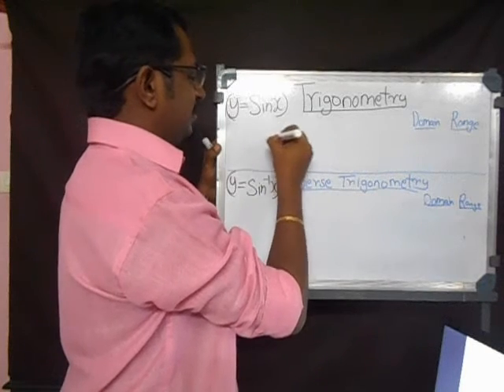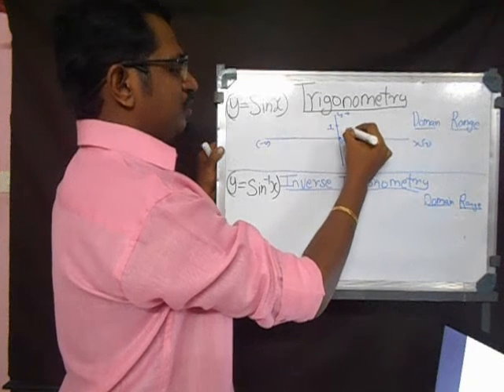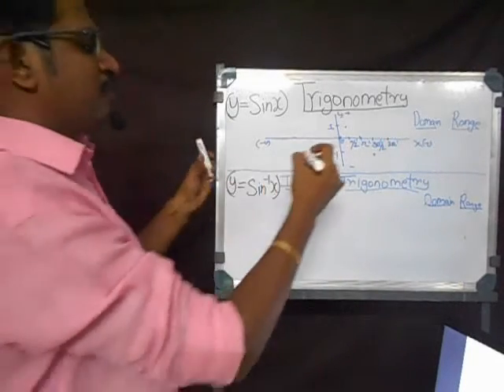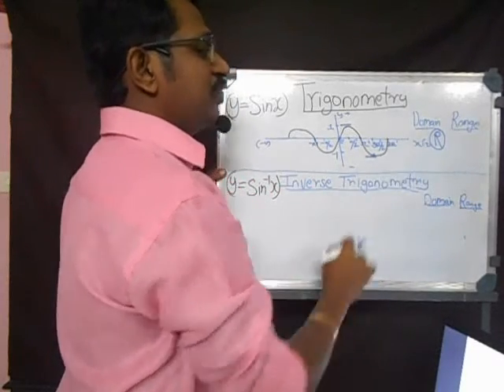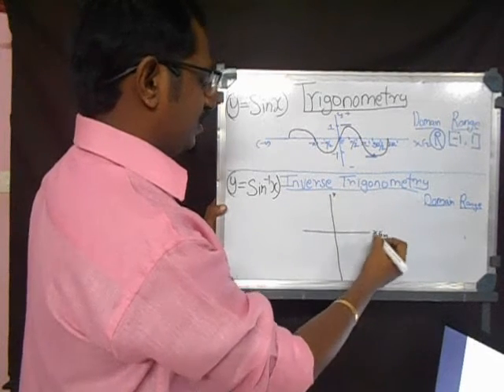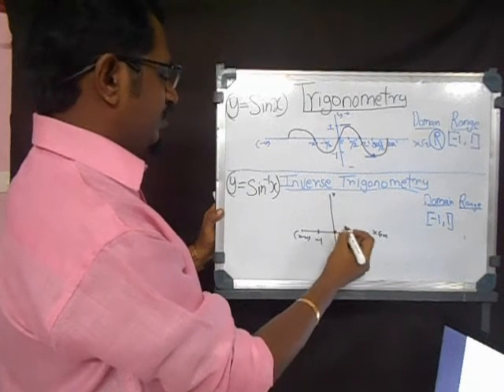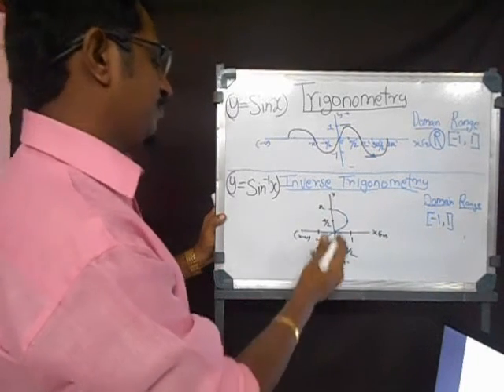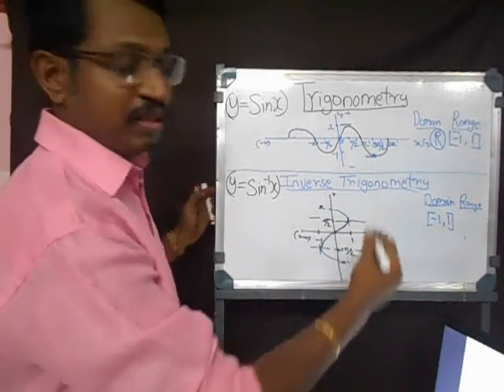Trigonometry Part 3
Class +1 & +2 Level